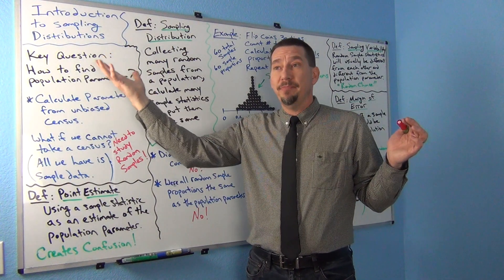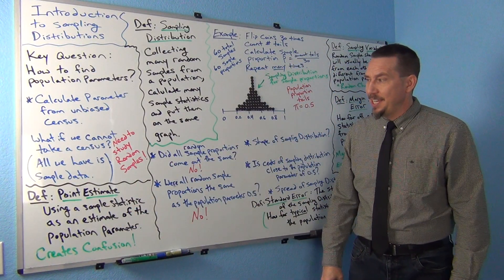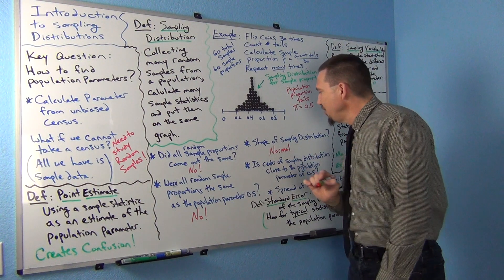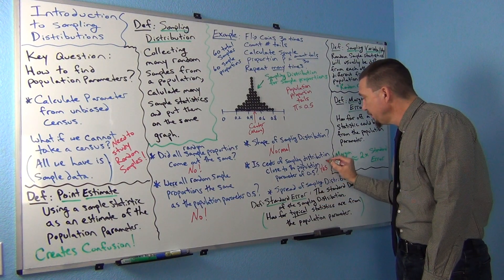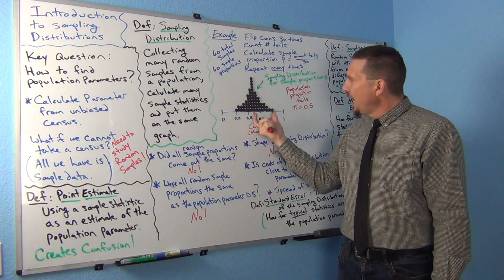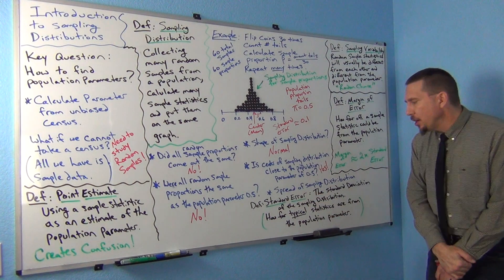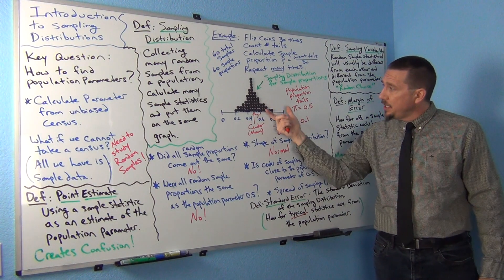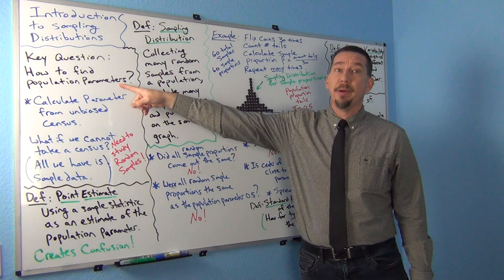Intro Sampling Distributions Part 2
Part 2 of a 3-part lecture introducing the concepts of sampling distributions, sampling variability, margin of error and standard error.